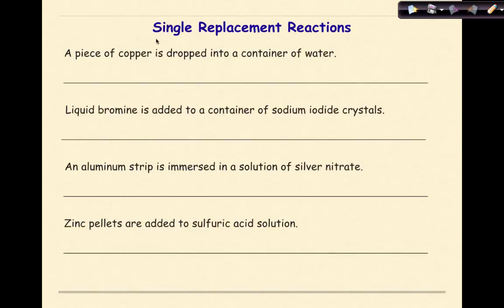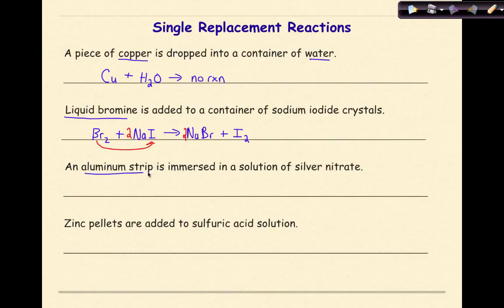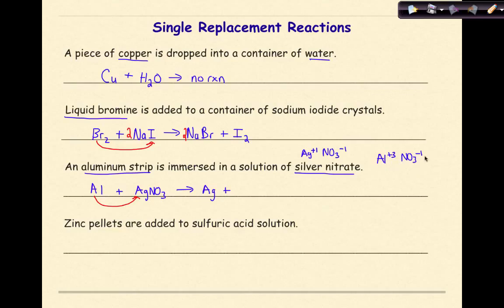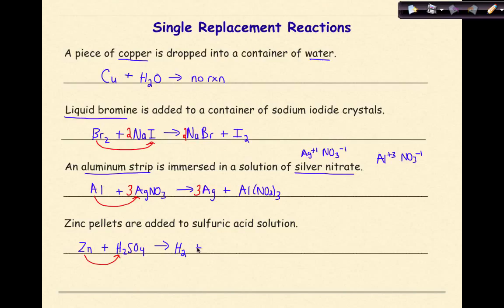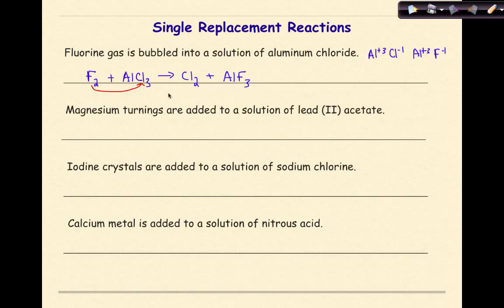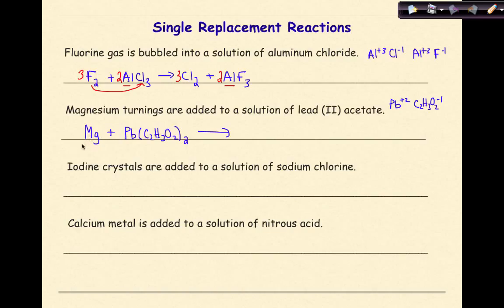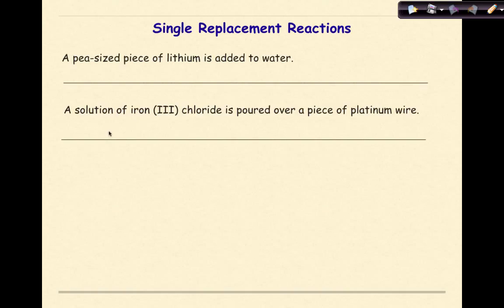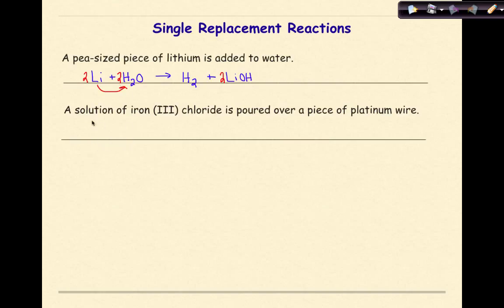AP Chemistry Single Replacement Reaction Review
This video aligns with the Single Replacement Review sheet that is found in the solution stoichiometry unit. Detail is given to the importance of writing correct formulas, balancing equations and the activity of metals.